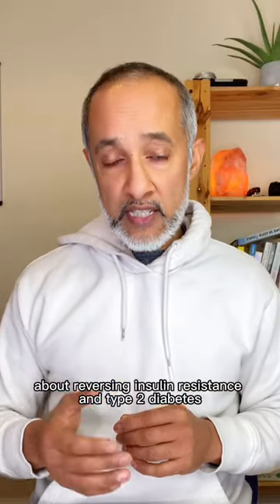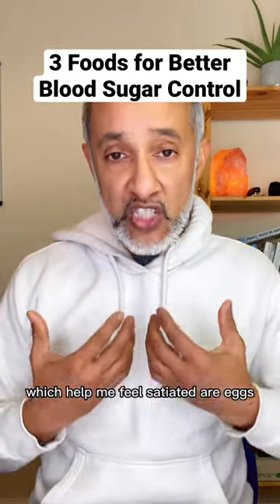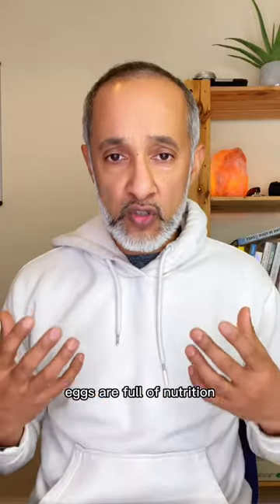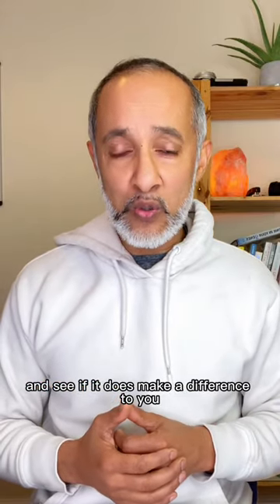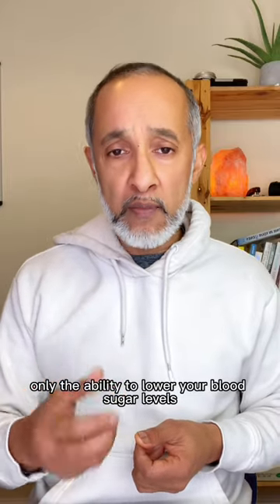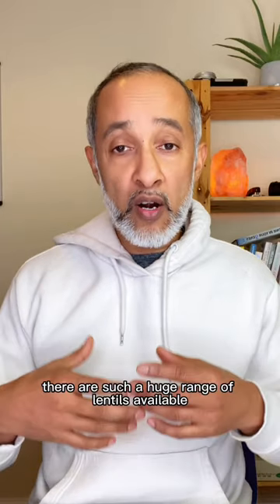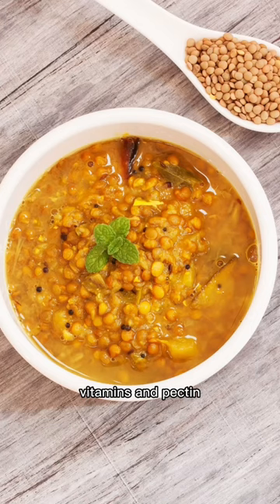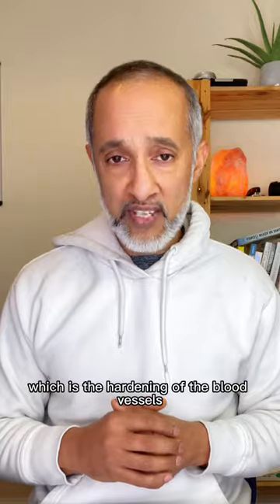3 Foods for Better Blood Sugar Control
Eggs, Okra and Lentils are excellent foods for people with type 2 diabetes. They keep hunger pangs at bay and help you control blood sugar levels far better